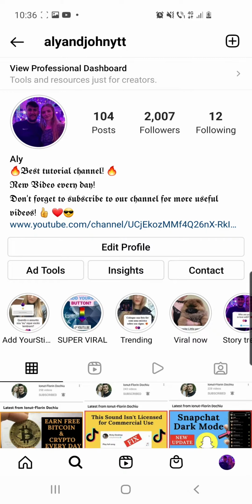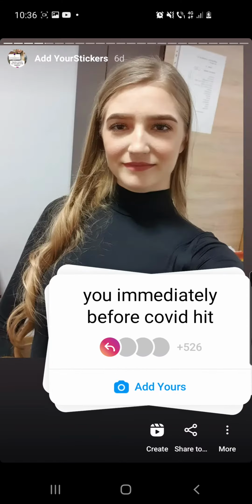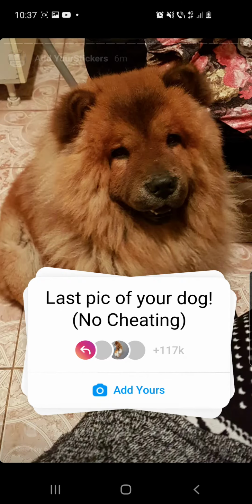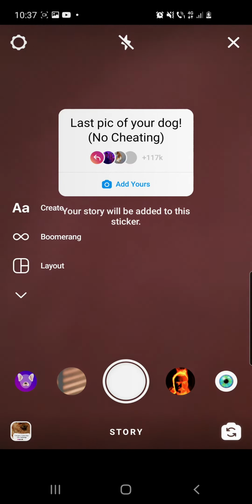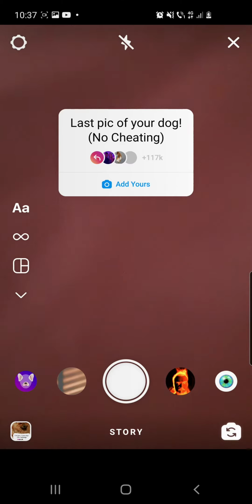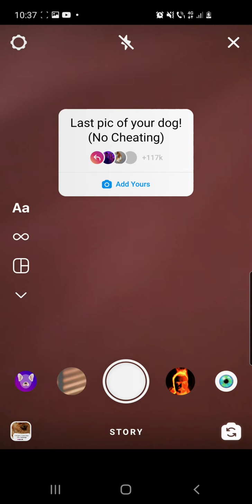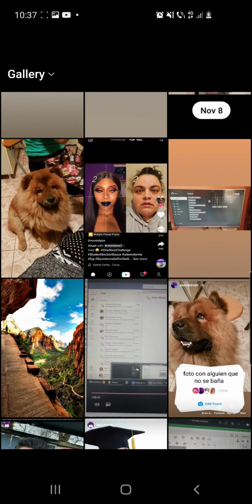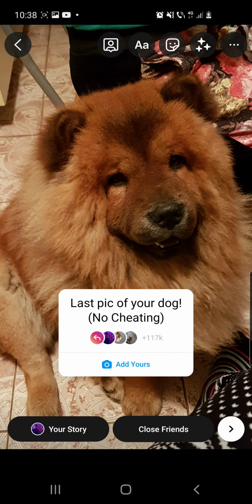Last Pic Of Your Dog (No Cheating) Instagram Chain Story | Add Yours Viral Trending Sticker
Working 100%! Super Easy tutorial!!! In this video I'm showing you Working 100%! Super Easy tutorial!!! In this video I'm showing you Last Pic Of Your Dog (No Cheating) Instagram Chain Story | Add Yours Viral Trending Sticker !